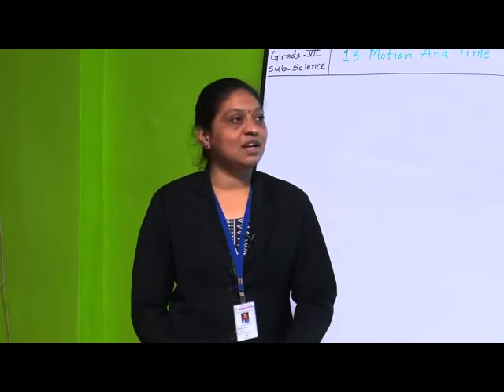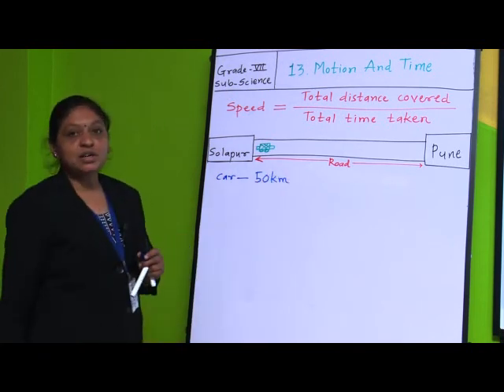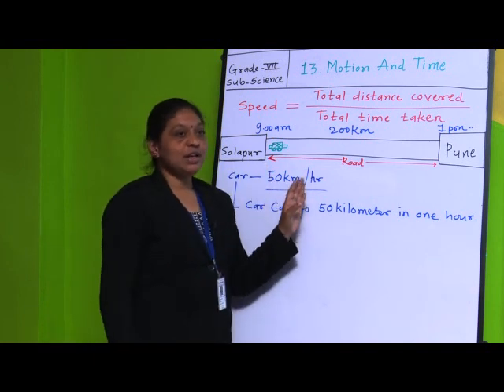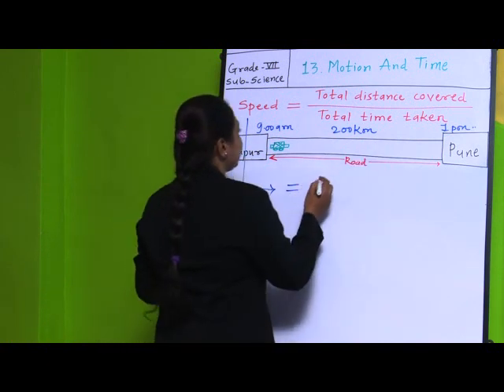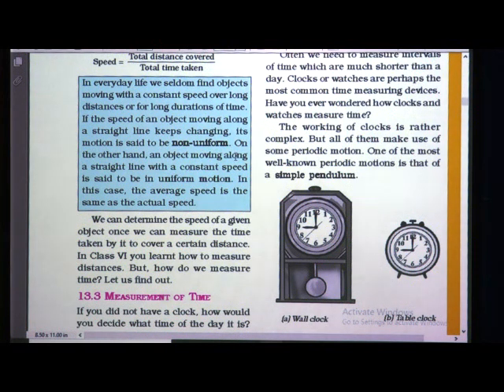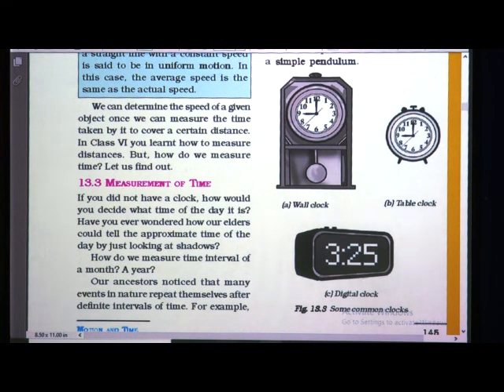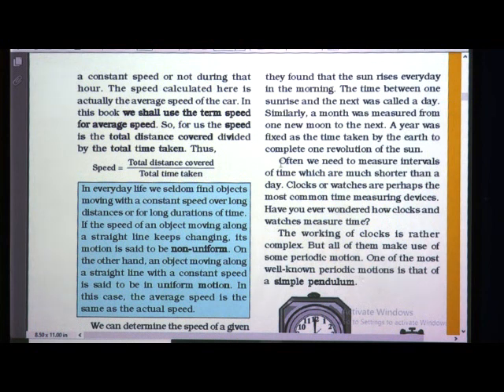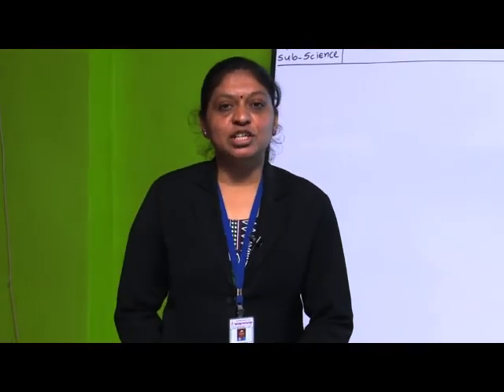7 Episode 40 ,L13 Motion & TIme